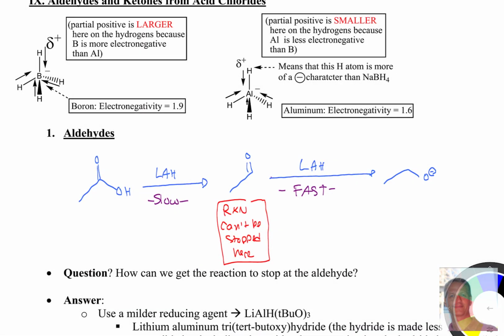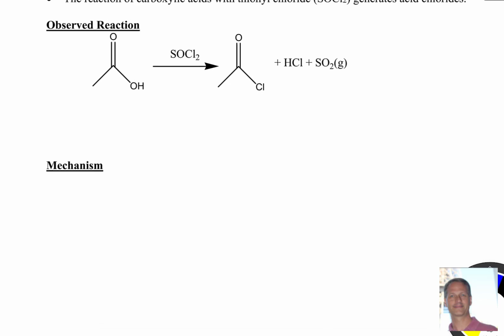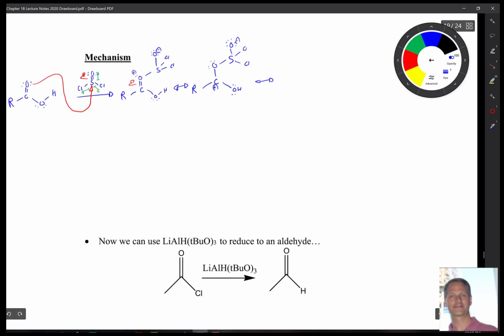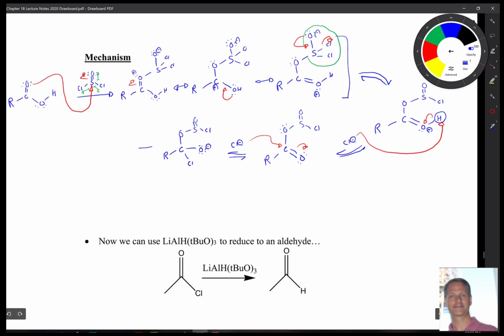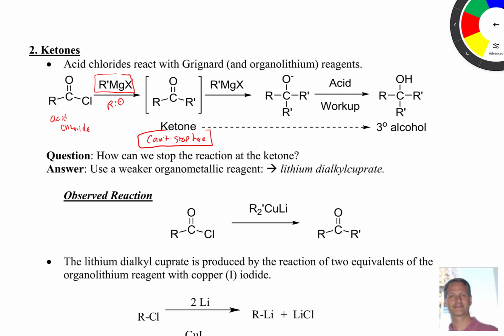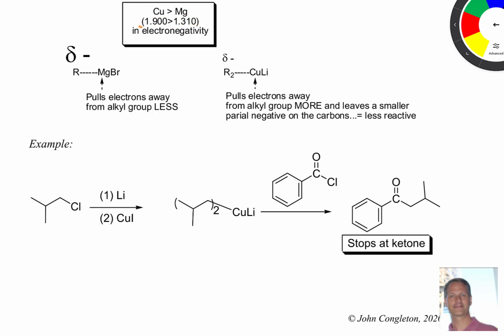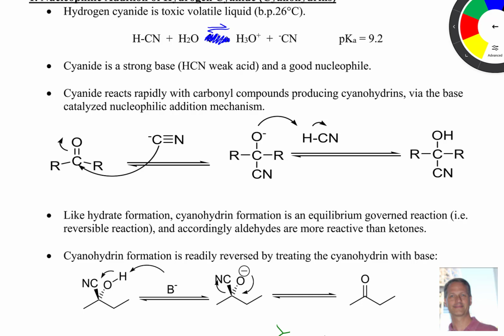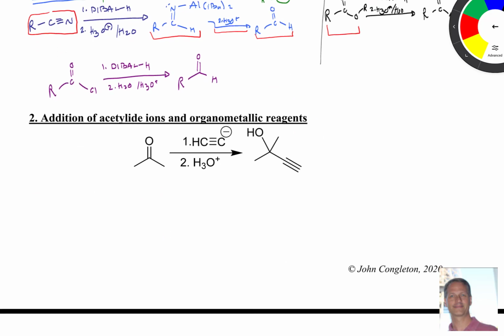Chapter 18 Part 8 Additions to Acid Chlorides